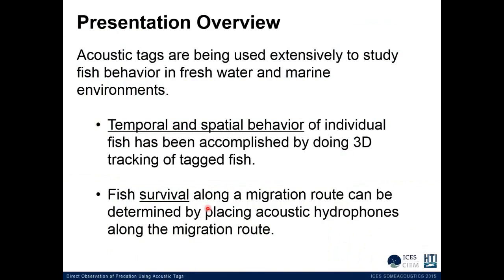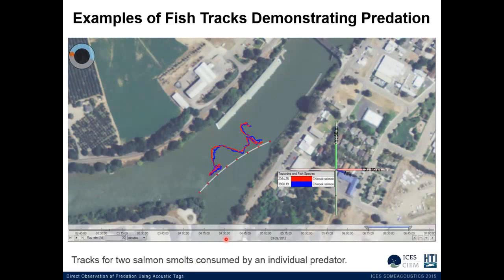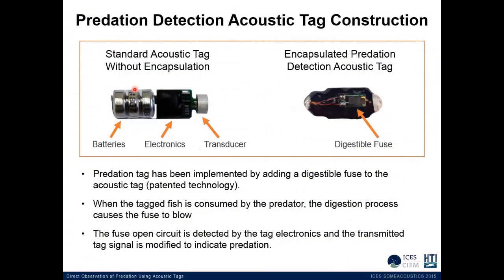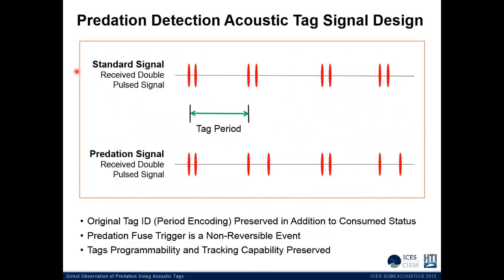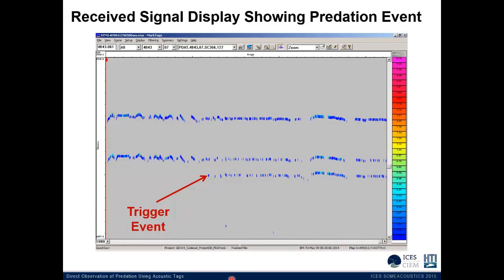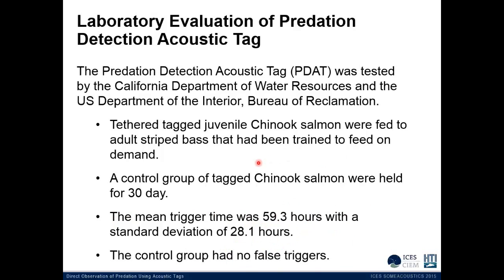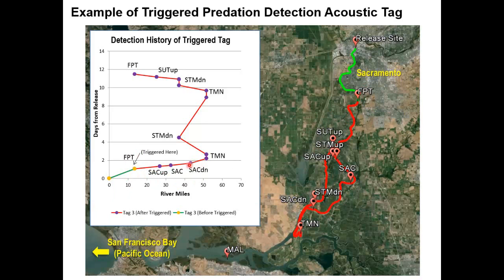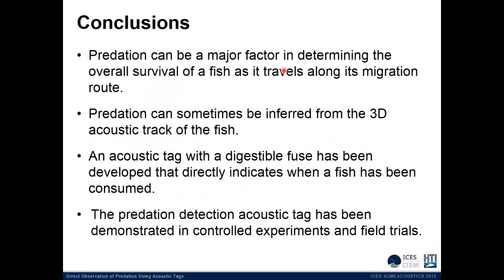Direct Observation of Predation Using Acoustic Tags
Conference Presentation:  The application of acoustic tags and three dimensional tracking technology has proven to be a useful technique for studying fish behavior in fresh water and marine environments.  The information collected by tracking tagged fish has been used for evaluating the effectiveness of fish bypass systems at dams and barriers designed to direct migrating fish.  However, in many of these studies, predation of the fish species of interest has a major impact on the results of the study.  In some case, the fact that predation has occurred can be inferred from the fish 3D tracks.  However, in many cases, it is isn’t possible to infer from the tracks which tag returns are from free swimming fish and which are from predated fish.  This paper describes a new type of acoustic tag that directly detects when the tagged fish has been eaten by a predator.  When the predation event is detected, the signal transmitted by the acoustic tag is modified to indicate that predation has occurred while at the same time still providing specific tag identification and a signal suitable for three dimensional tracking.  Field results for this new predation detection tag are presented.

Presented at ICES Symposium on Marine Ecosystem Acoustics, 25-28 May 2015 in Nantes, France.

Authors: John Ehrenberg, Bill Allen, Sam Johnston, Scott Hemmings, Hydroacoustic Technology Inc.